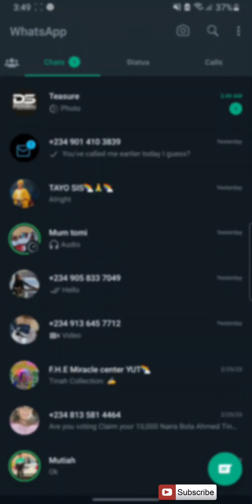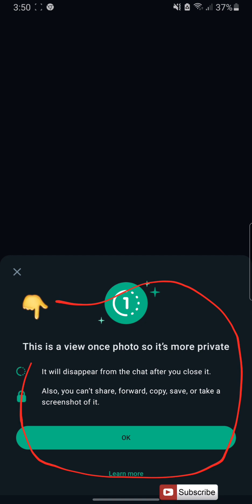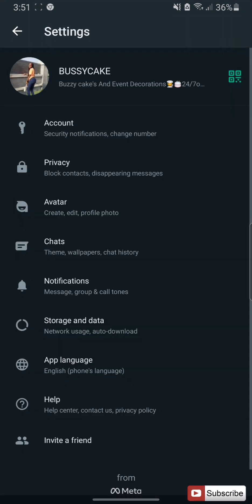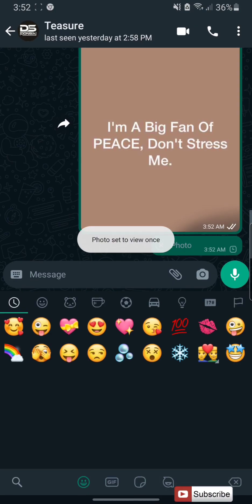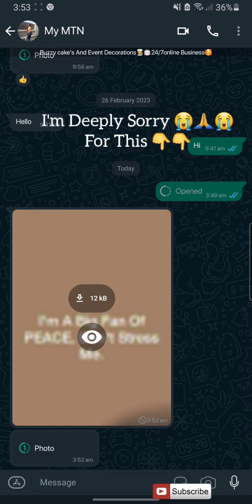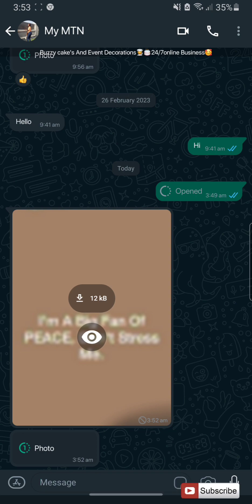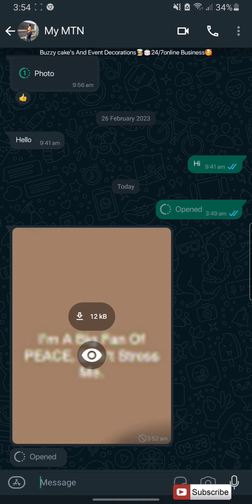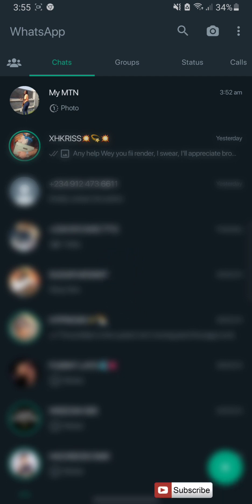How To Take Screenshots Of View Once Message | Recover Photo And Video Of View Once On WhatsApp 2023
In This Video, I'm Going To Teach You A Step By Step Tutorial On How To On How To Save And Download Media When The View Once Settings Is Used On You